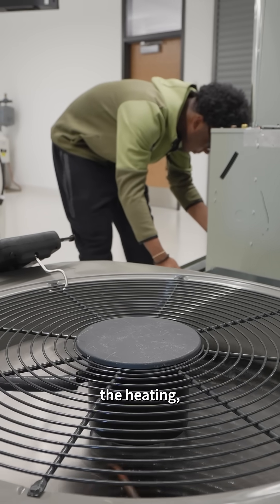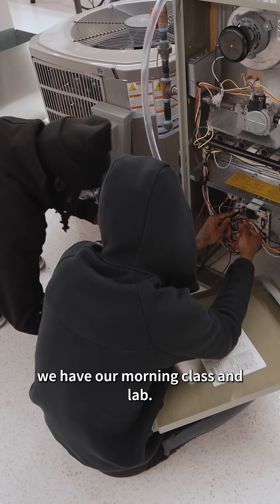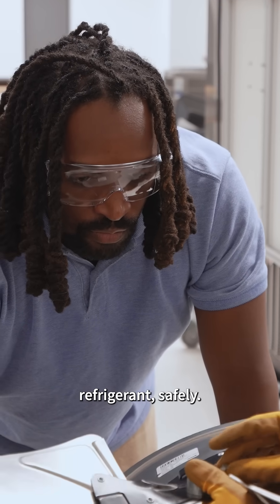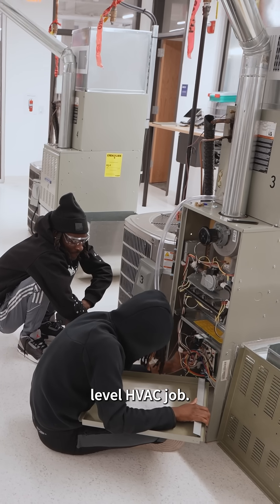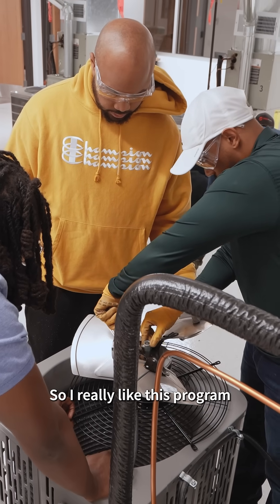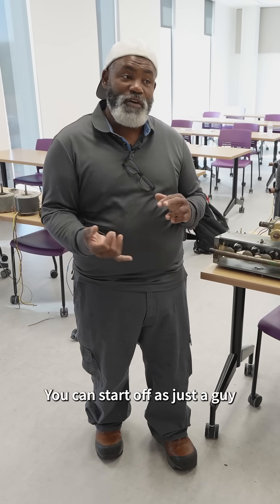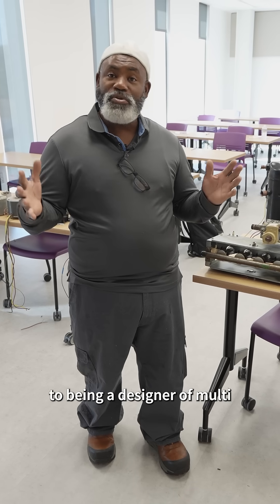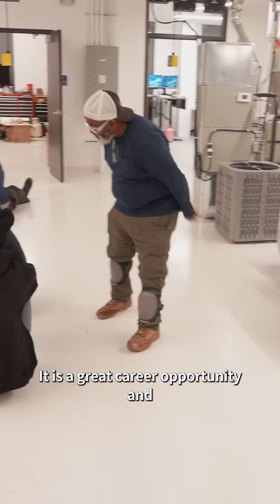Inside STLCC’s HVAC Technician Program — Hands-On Training for a Real HVAC Career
Discover the St. Louis Community College HVAC Technician Certificate of Specialization program and how it prepares students for rewarding HVAC careers. Get an inside look at applied, hands-on training that covers residential and commercial HVAC systems, electrical fundamentals, troubleshooting, installation, and maintenance.

Graduates leave ready to take the EPA Section 608 certification exam — the industry standard for safe, legal refrigerant handling. With affordable tuition, flexible scheduling, and clear career pathways, this program offers a practical start toward becoming an HVAC technician, installer, service manager, or systems specialist.

MB01BOQSIUQIJL6